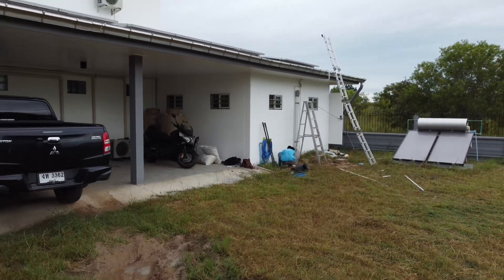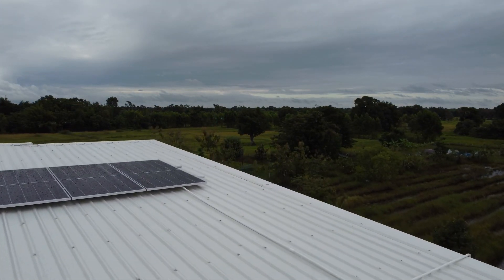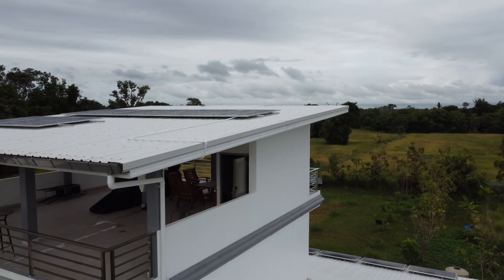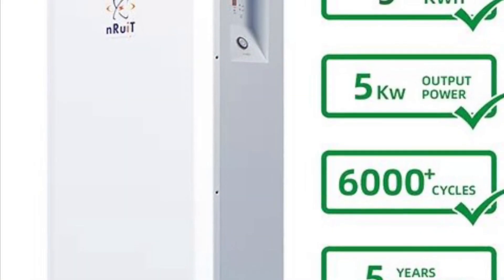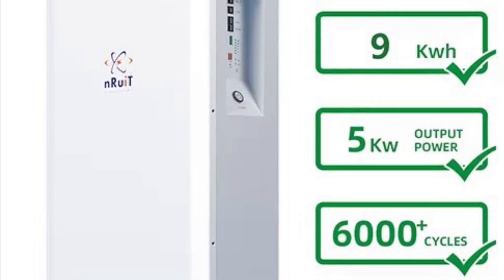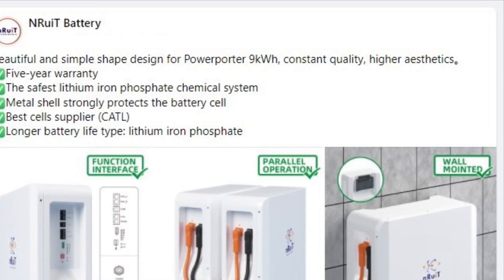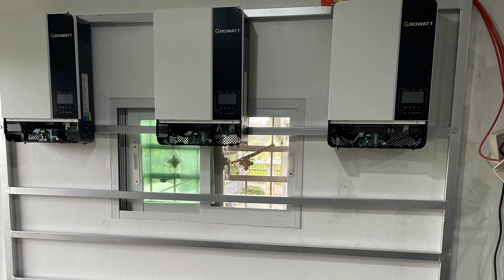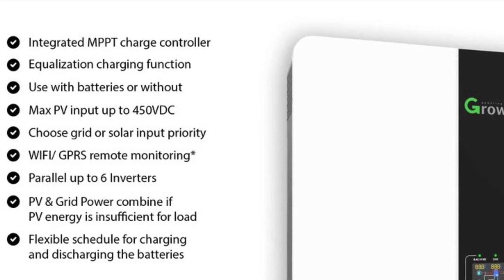Home Solar Upgrade Day 2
Cabling  panels together and mounting  batteries and inverters